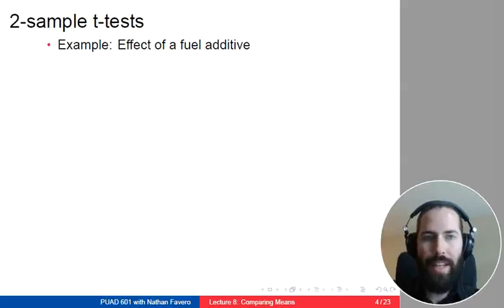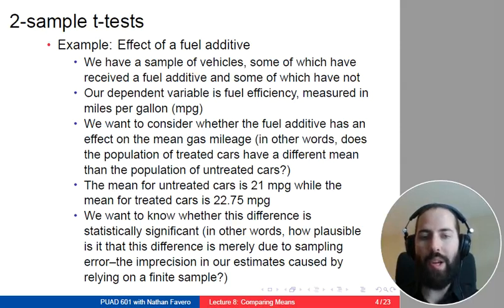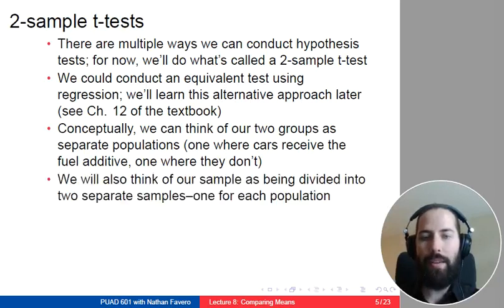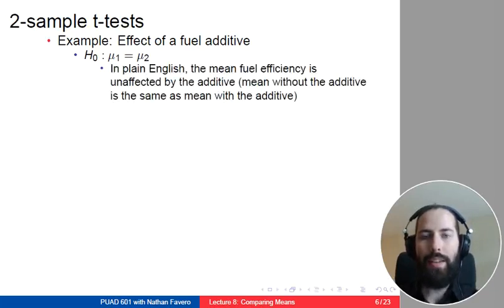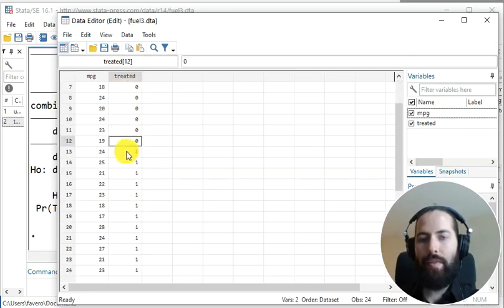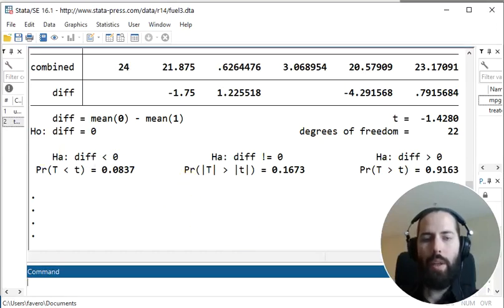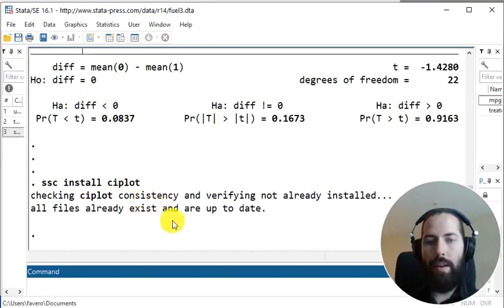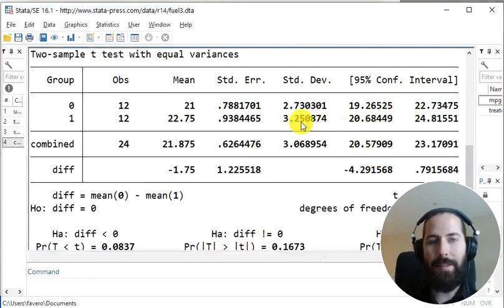Lecture 8, Part 2 (of 4) - Comparing Means with T-Tests